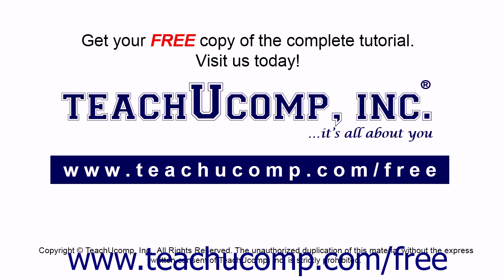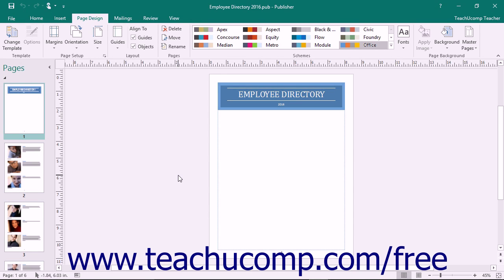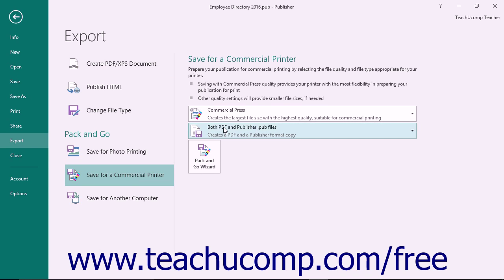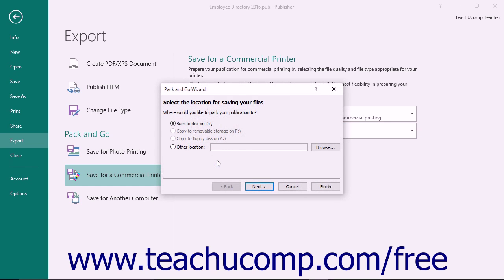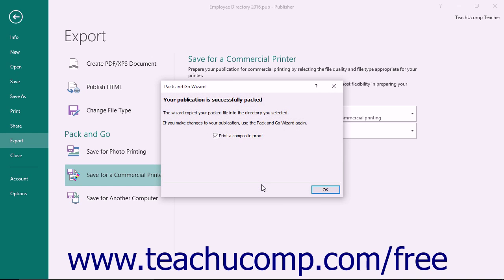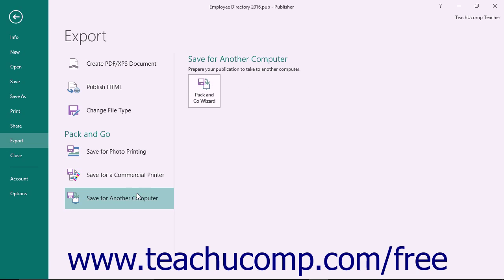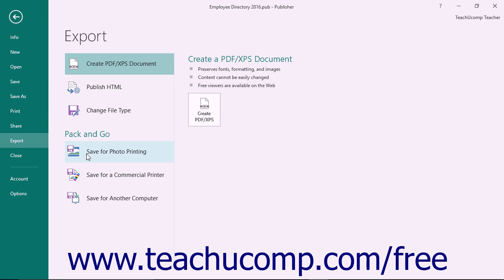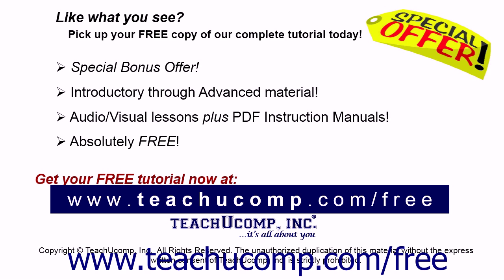Publisher 2016 Tutorial Using the Pack and Go Feature Microsoft Training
Learn how to use the pack and go feature in Microsoft Publisher - the most comprehensive Publisher tutorial available. Visit us today!